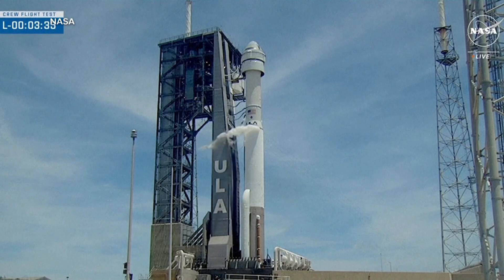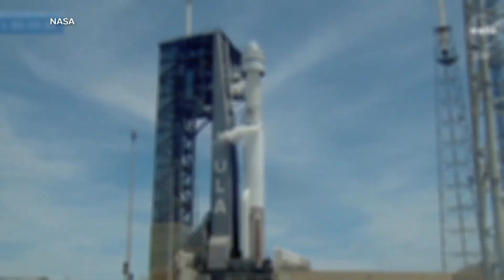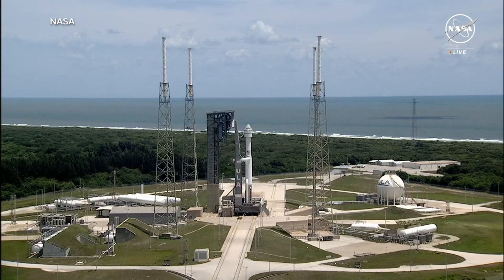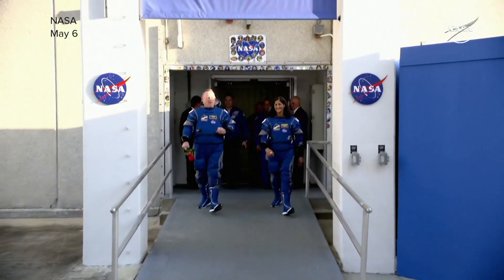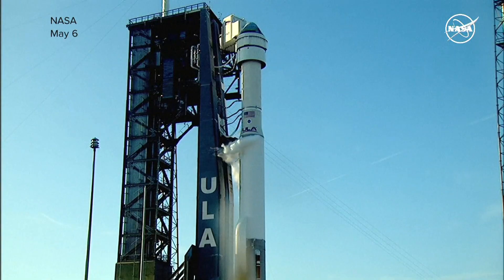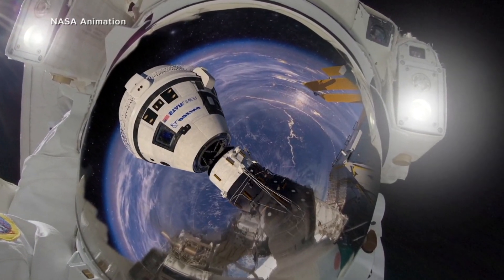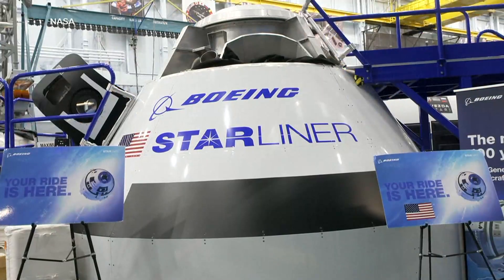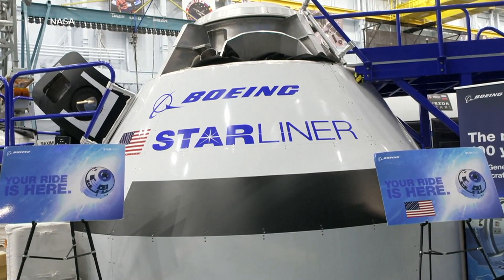NASA reschedules launch date for Boeing's Starliner flight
The next available launch window is Wednesday, June 5.